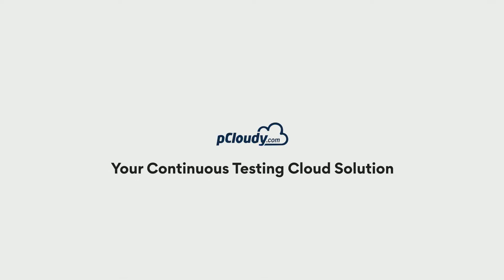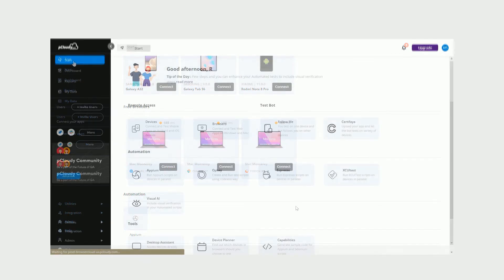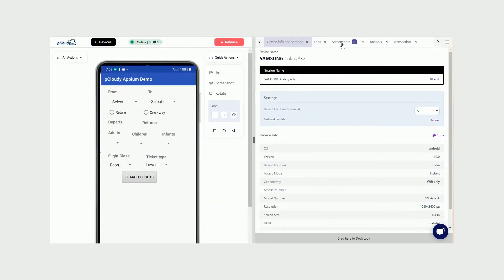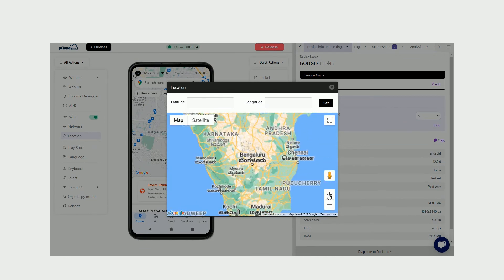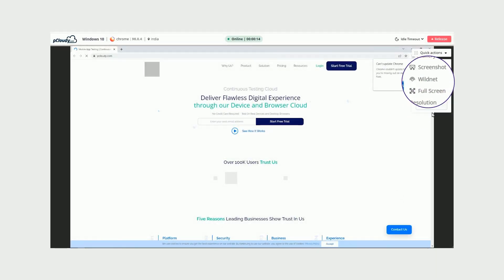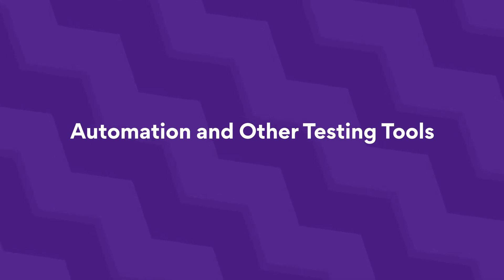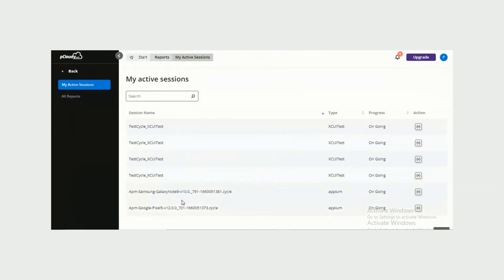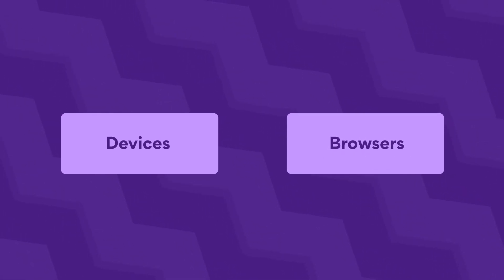Experience the Newly Designed pCloudy Platform - Product Tour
Here's a quick Product Tour of the Newly designed pCloudy platform. Watch the video to learn how you can perform testing tasks like Mobile App and Web Testing. Also learn how to access reports and run an automation. Experience the New platform designed and built for you. Experience pCloudy!

Certification:
You can also learn, explore and get certified using our Certified pCloudy Professional Course

Documentation:
To know about our feature in detail read our help documentation